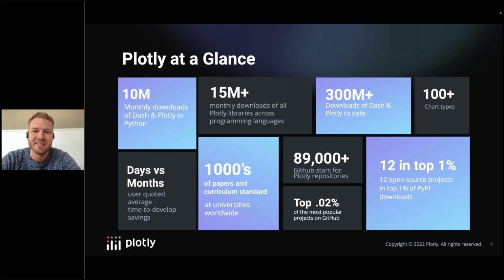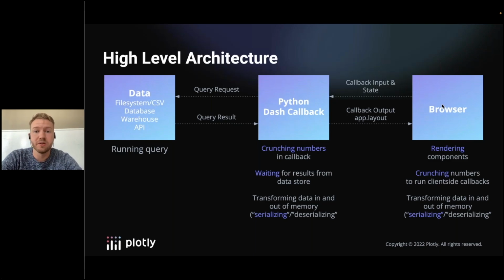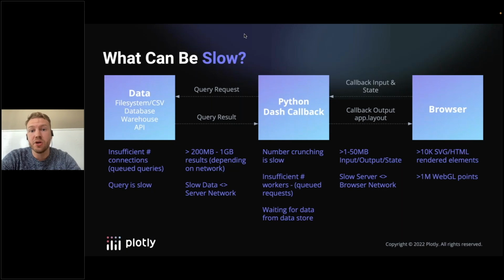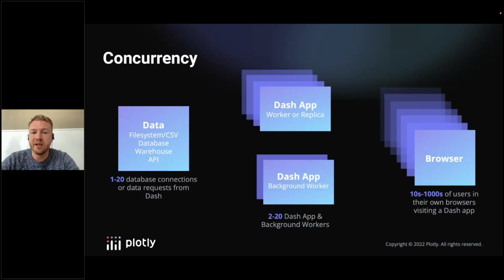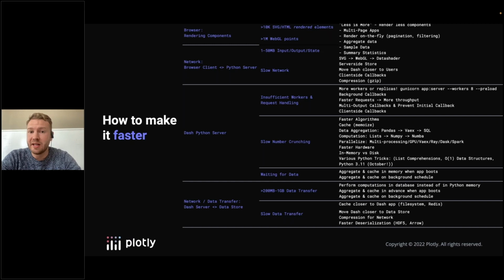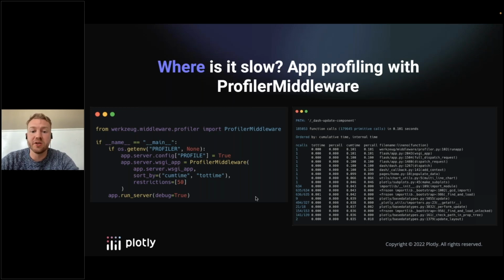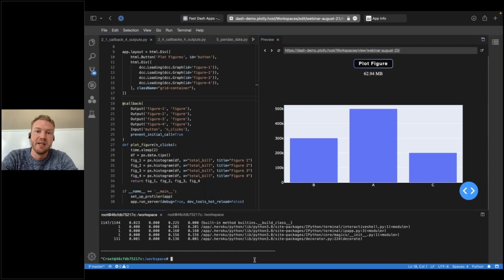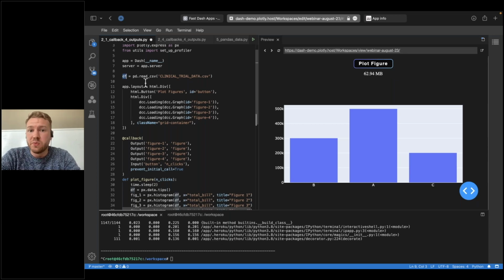Fast Dash Apps for Production Environments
Watch this 1-hour expert session with Plotly’s CPO and Creator of Dash, Chris Parmer. You’ll learn about:
- Diagnostic tools to pinpoint performance issues across the stack
- Differences between development and production environments
- Background callbacks and job queues
- Dash’s stateless architecture
- Serverside vs clientside visualization and pagination
- Data pipeline architectures to present live data without slowing down the app’s performance
- Choosing between Pandas, Vaex, and SQL